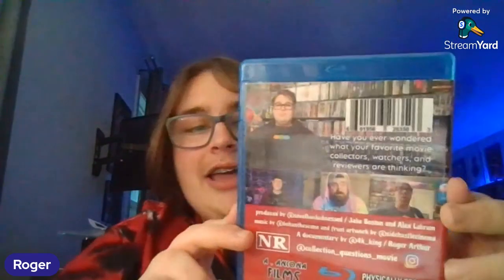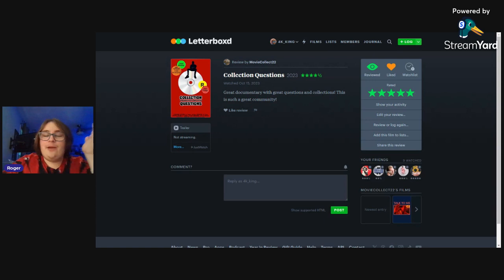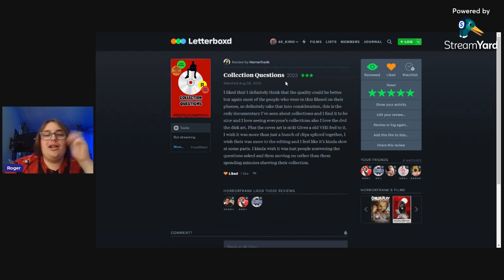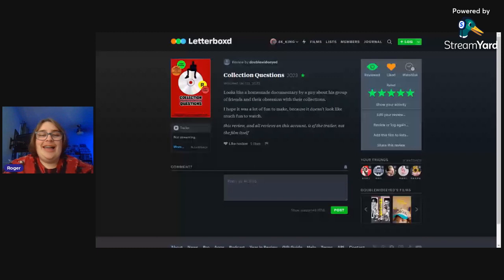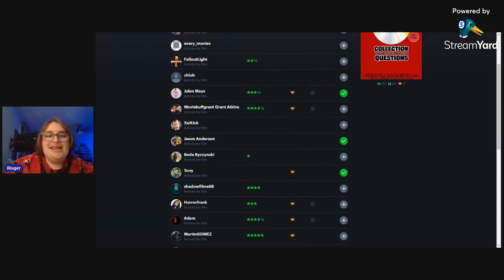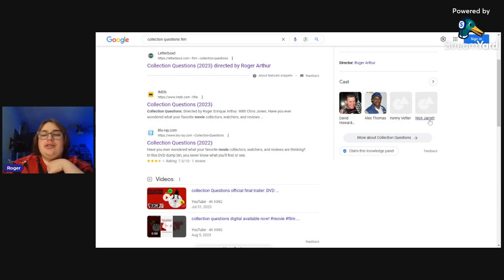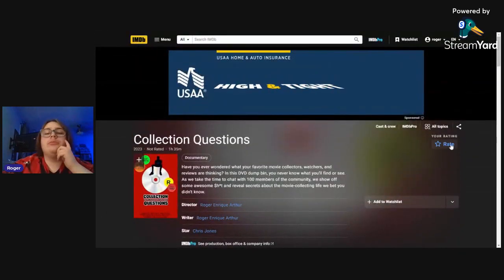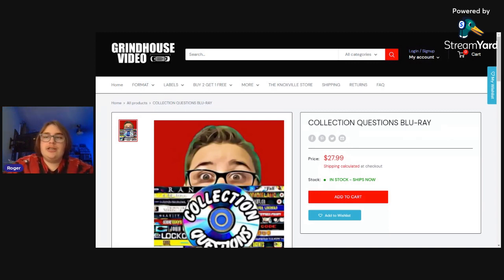Reading letterboxd reviews for my documentary... collection Questions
a free movie with Disney movie club!

want to send me a gift? I have an Amazon wishlist! all gifts will be shown on a video! -